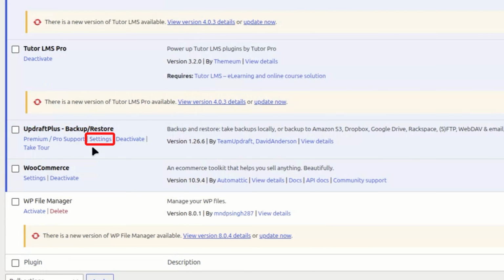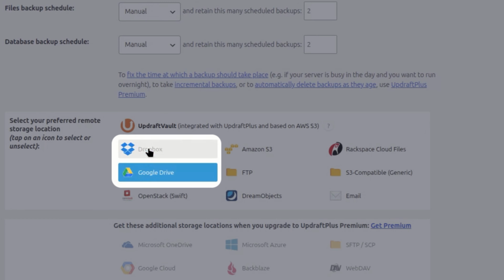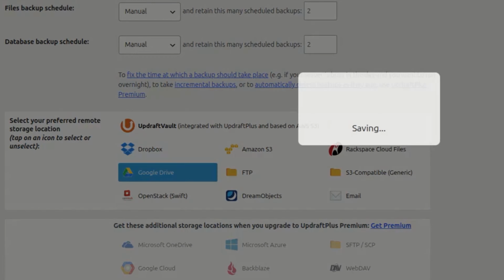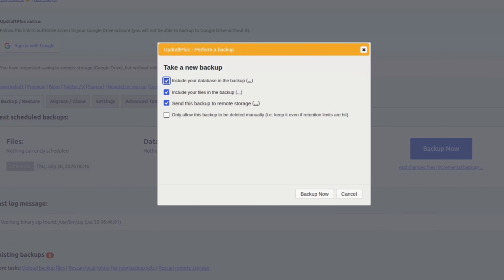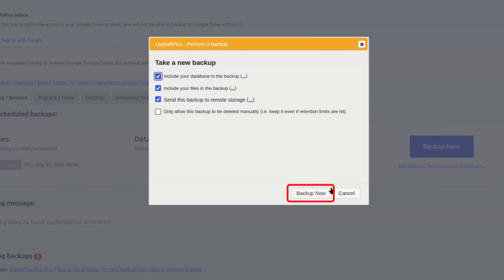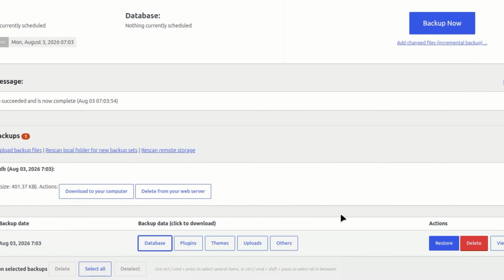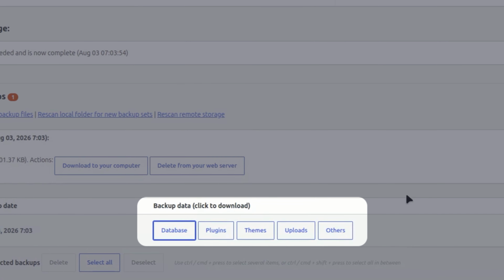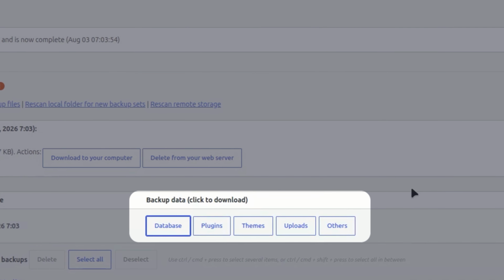WordPress Migration and Backup: Step-by-Step Guide by LitExtension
Planning to move WordPress to another platform? This WordPress migration and backup tutorial shows you how to protect your current website and prepare for a smooth transition.
In this video, we’ll show you how to back up your WordPress website with UpdraftPlus and migrate it to another platform with LitExtension.

📌 VIDEO CHAPTERS:
00:00 Introduction
00:18 Backup WordPress site with a Plugin
01:19 Migrate WordPress with LitExtension
01:56 LitExtension All-in-One Migration Service
03:00 Why Choose LitExtension for Your Migration?
✅ WHAT DATA CAN BE MIGRATED?
With LitExtension, you can migrate a wide range of supported data from WordPress to another platform, including:
✓ Products, variants, images, and attributes
✓ Product categories and related information
✓ Customers and customer addresses
✓ Orders and associated order details
✓ Supported SEO URLs and metadata
✓ 301 redirects to help preserve your existing URLs
Some data types may require additional customization or manual configuration. Migration compatibility also depends on your WordPress version, custom content structure, installed integrations, and other project-specific requirements.

Visit the migration page below to review the full list of supported entities and any platform-specific limitations.
📚 RESOURCES:
► Estimate your migration cost:
🚀 MOVING FROM WORDPRESS TO ANOTHER PLATFORM?
LitExtension's All-in-One Migration Service is designed to help merchants migrate WordPress data to another platform with expert assistance from start to finish.
Depending on your project requirements, our team can handle consultation, migration setup, data mapping, testing, full data transfer, and post-migration support. If your store includes custom functionality, third-party apps, or unsupported data, additional configuration or development work may be needed.
👉 Try a free demo migration:
💬 NEED HELP WITH YOUR MIGRATION?
Our support team is available via support tickets throughout your migration. Customers using the All-in-One Migration Service may also receive support through Slack or WhatsApp, depending on their service package and project scope.
Available support channels and response times are determined by your selected service plan.
💬 Thinking about migrating from Squarespace to Shopify? Leave your questions or share your migration goals in the comments – we'd love to help!